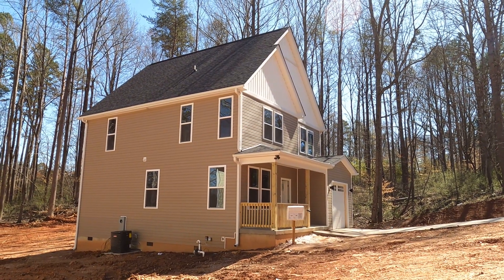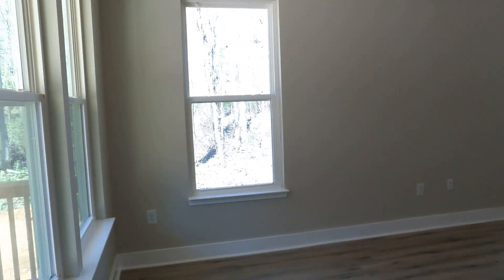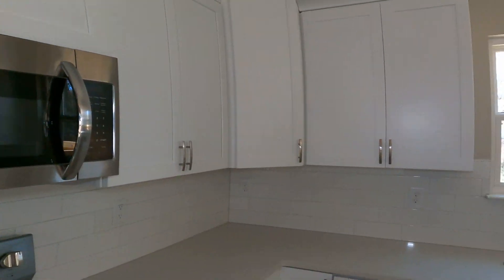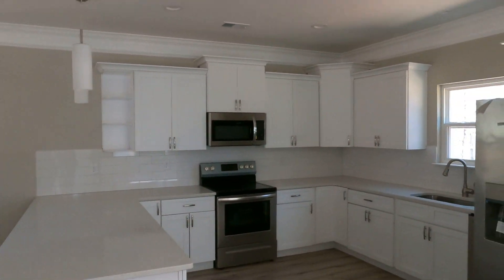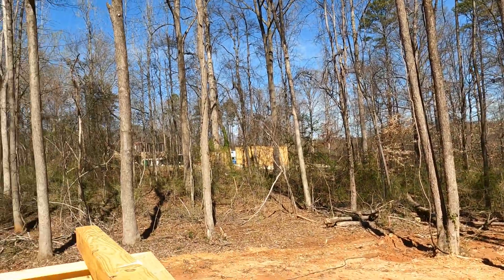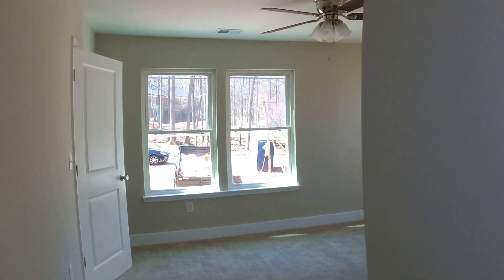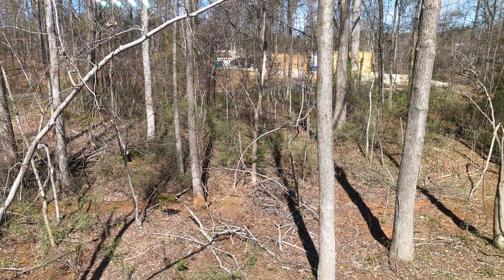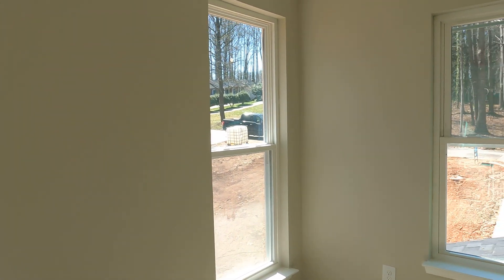4 BR Quick Move - No HOA - Near CLT Airport [$420k]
Charlotte-area home with no HOA near the CLT Airport and our Whitewater Center could be perfect for someone wanting an easy commute to Charlotte Douglas International Airport. No HOA homes for sale in Charlotte cannot be found every day, yet on Deer Street, there are two homes for sale with no HOA fees, so reach out soon.

Neighborhoods with a 15-minute commute of Charlotte Airport
There's a thread of people looking for neighborhoods with a 30-minute commute of Charlotte Airport, yet here's a new home for sale just over $400,000 ($420k) on Deer Street which gets you a short commute to CLT as well as the Whitewater Center. Oh, and with no HOA, you'll get space to store your kayak! Or to park your RV.

Charlotte New Construction Videos
If your Zillow search has been "new construction homes no HOA near me" or "neighborhoods without HOA near me", you've discovered the YouTube real estate video tour that could help you today. Have you seen these Charlotte new construction videos?

Farmhouse on Five Acres For Sale with no HOA [near Charlotte]
feat. JACK the Real Estate Dog